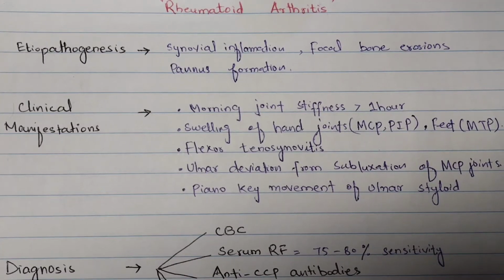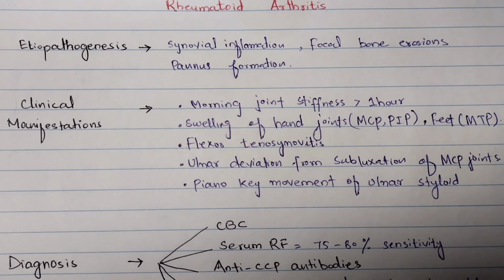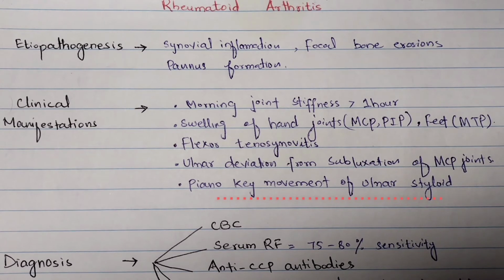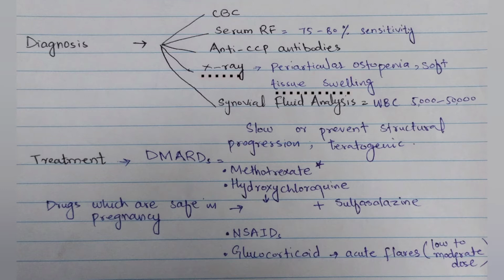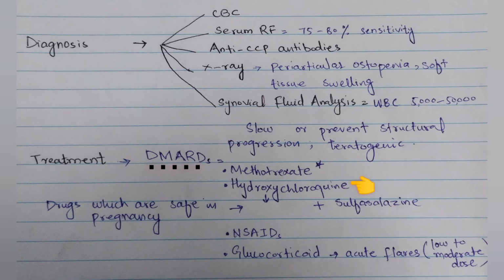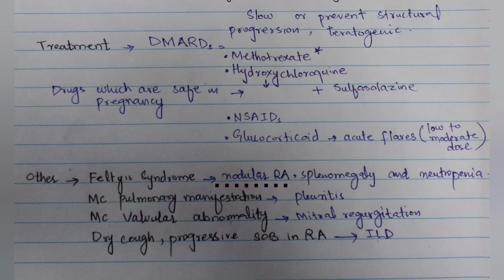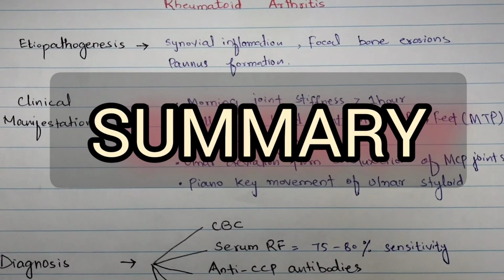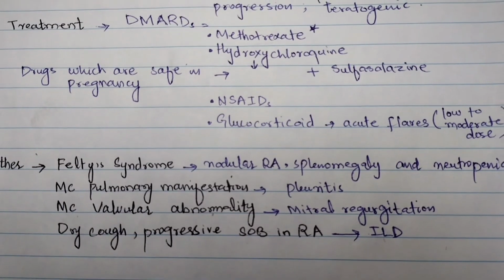Rheumatoid Arthritis (RA) Signs & Symptoms (& Associated Complications)Arthritis Treatment/DMARDS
In this video i explained Rheumatoid Arthritis (RA) Signs & Symptoms (& Associated Complications)Arthritis Treatment/DMARDS

Rheumatoid arthritis is a chronic inflammatory disorder that can affect more than just your joints. In some people, the condition can damage a wide variety of body systems, including the skin, eyes, lungs, heart and blood vessels.

An autoimmune disorder, rheumatoid arthritis occurs when your immune system mistakenly attacks your own body's tissues.

Unlike the wear-and-tear damage of osteoarthritis, rheumatoid arthritis affects the lining of your joints, causing a painful swelling that can eventually result in bone erosion and joint deformity.

The inflammation associated with rheumatoid arthritis is what can damage other parts of the body as well. While new types of medications have improved treatment options dramatically, severe rheumatoid arthritis can still cause physical disabilities
Symptoms
Signs and symptoms of rheumatoid arthritis may include:

Tender, warm, swollen joints
Joint stiffness that is usually worse in the mornings and after inactivity
Fatigue, fever and loss of appetite
Early rheumatoid arthritis tends to affect your smaller joints first — particularly the joints that attach your fingers to your hands and your toes to your feet.

As the disease progresses, symptoms often spread to the wrists, knees, ankles, elbows, hips and shoulders. In most cases, symptoms occur in the same joints on both sides of your body.

About 40% of people who have rheumatoid arthritis also experience signs and symptoms that don't involve the joints. Areas that may be affected include:

Skin
Eyes
Lungs
Heart
Kidneys
Salivary glands
Nerve tissue
Bone marrow
Blood vessels
Rheumatoid arthritis signs and symptoms may vary in severity and may even come and go. Periods of increased disease activity, called flares, alternate with periods of relative remission — when the swelling and pain fade or disappear. Over time, rheumatoid arthritis can cause joints to deform and shift out of place.
Treatment
DMARDS/NSAIDS/STEROID/GLUCOCORTICOID/SURGERY